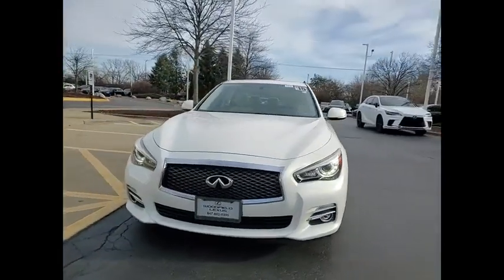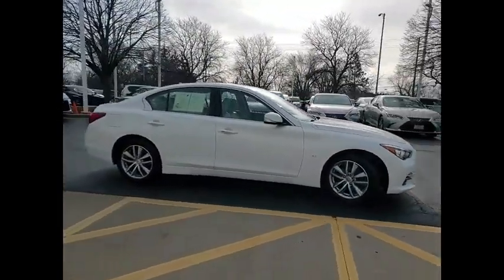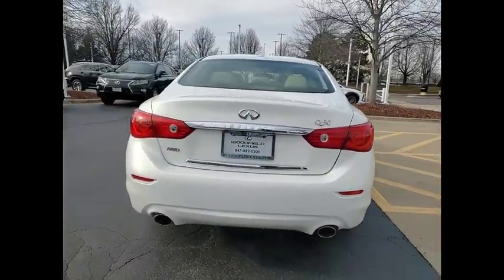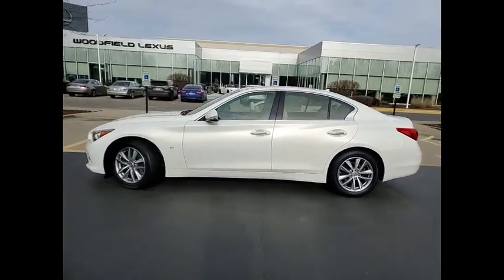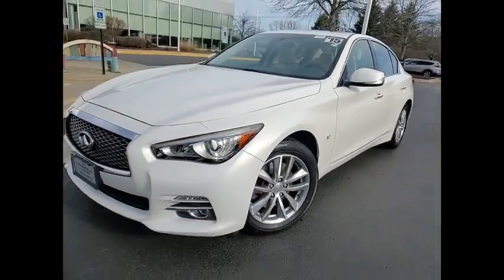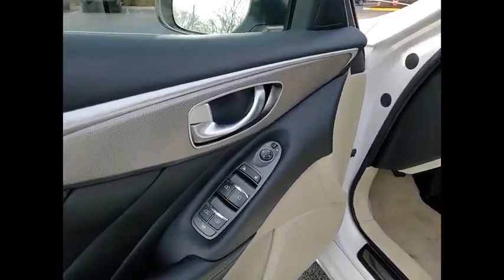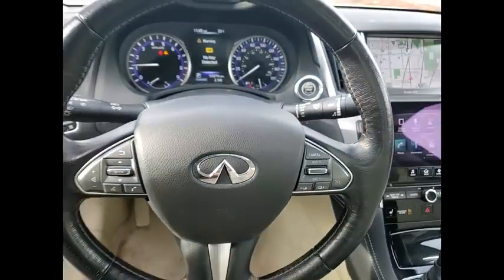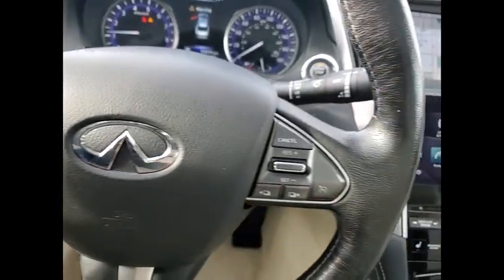2015 INFINITI Q50 Premium Schaumburg IL 240452A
2015 INFINITI Q50 Premium

Woodfield Lexus
350 E. Golf Rd

Recent Arrival! Odometer is 21512 miles below market average! Moonlight White 2015 INFINITI Q50 Premium 4D Sedan 3.7L V6 DOHC 24V 7-Speed Automatic with Manual Shift AWDShopping at Woodfield Lexus is car buying the way it should be: fun, informative and fair. Here are our promises:* Transparent Pricing!* Pressure Free, Efficient, Friendly, and Helpful Sales Staff!* One Massive Inventory For One Stop Shopping!* No Hassle Sell or Trade Any Car* Pressure Free Road TestWoodfield Lexus - Come See For Yourself Today!Awards:  * 2015 IIHS Top Safety Pick+Reviews:  * Many standard high-tech electronic and safety features; nicely detailed interior; excellent fuel economy from available hybrid model; muscular V6 engine; roomy trunk. Source: Edmunds  * The INFINITI Q50 has a wide, low stance, with flowing curves that start from the Double-wave hood and glide all the way back. In the front of the car is a bold looking double arch grille, and in the rear you will notice the crescent shaped windows, which create a feeling of more space. The exterior lights are stunningly designed and utilize LEDs as well. The Q50 comes as a 3.7L V6 with 328hp or a Hybrid with a 3.5L V6 Engine coupled with a 50 kW electric motor pushing out 360hp. Each model lets you pick from a Rear-Wheel Drive or an All-Wheel Drive Version. The Rear-Wheel Drive Q50 Hybrid Premium gets the best gas mileage of the bunch with an impressive EPA estimated 29 MPG City and 36 MPG hwy. The interior of the vehicle will immerse you in luxurious design. Take in the beauty of wood accents that are hand polished, and the comfort of plush front seats that are the result of extensive ergonomic research. The high-resolution display between your gauges has been developed to show a wide range of range of vehicle information, while reducing your risk of being distracted. The Q50 comes very generously equipped with standard features including such items as Direct Adaptive Steering, leatherette seats, dual-screen display, Bluetooth w